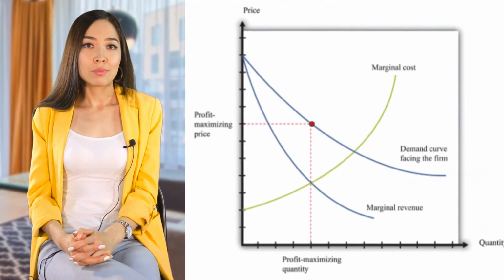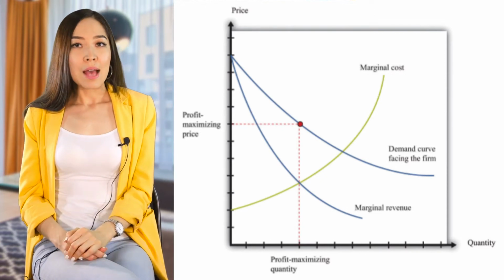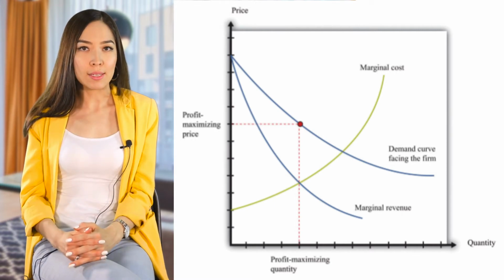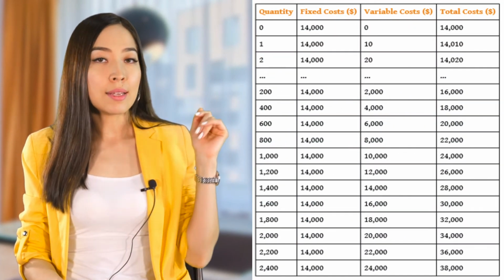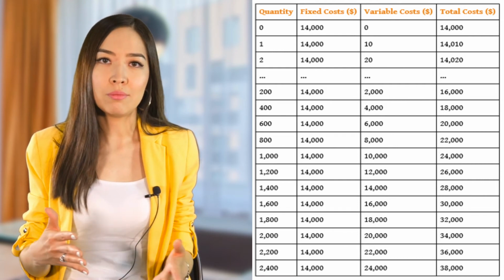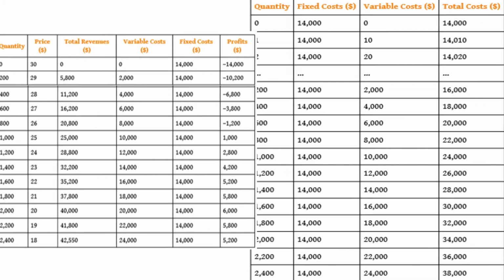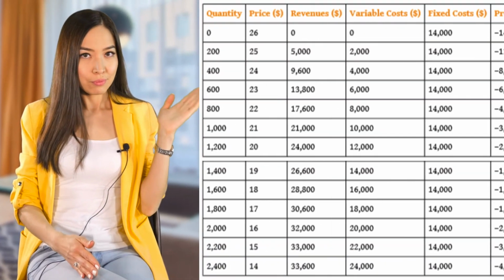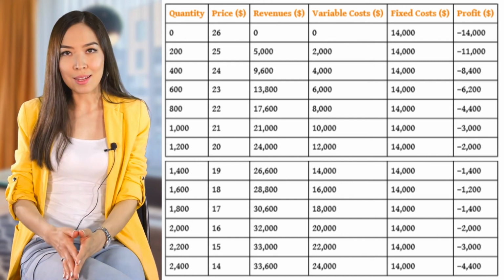16 Cost of production